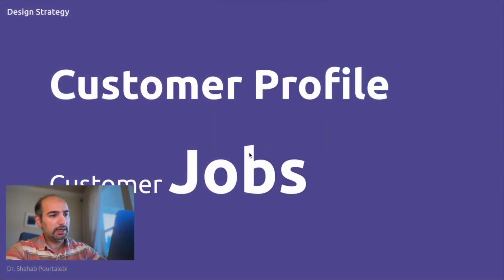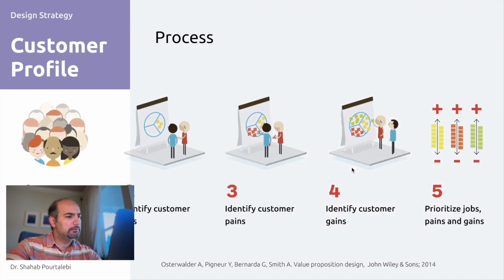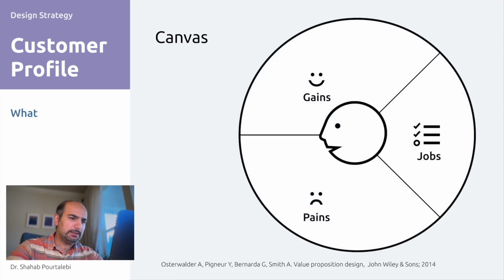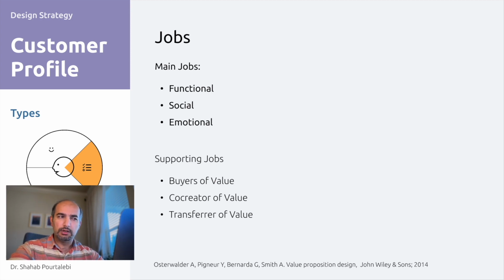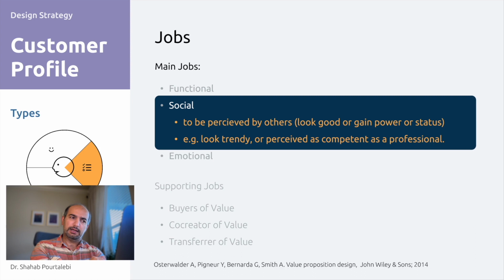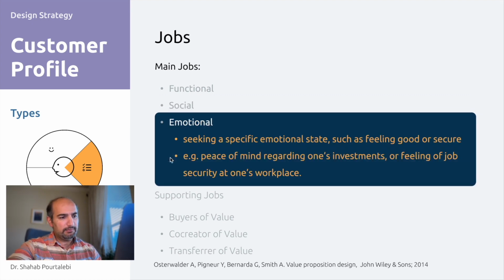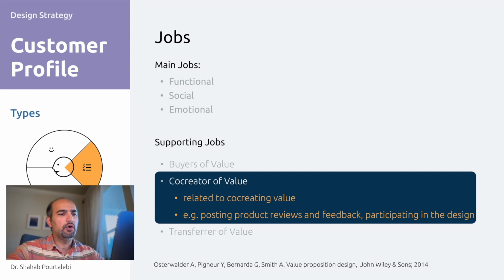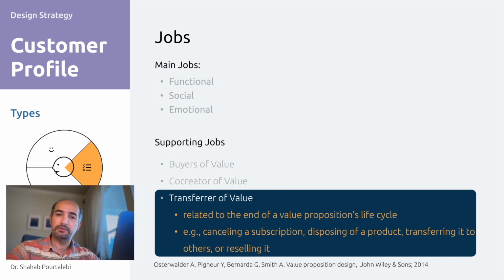Creating Customer Profile (Part1: Customer Jobs)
Here you learn about the application of value proposition canvas and customer profile in the process of strategic design.
The first part is customer jobs, which describes the tasks your customers are trying to get done regarding the your value proposition.

Intro to Customer Profile: (0:00)
Customer Jobs: (3:35)